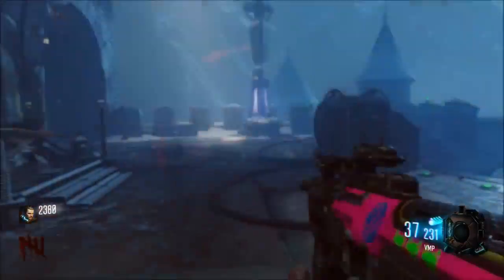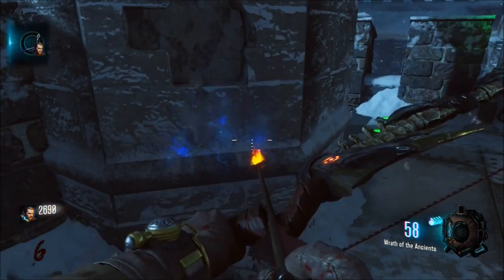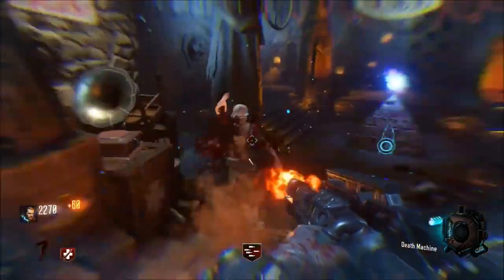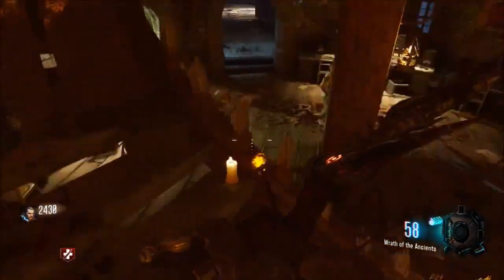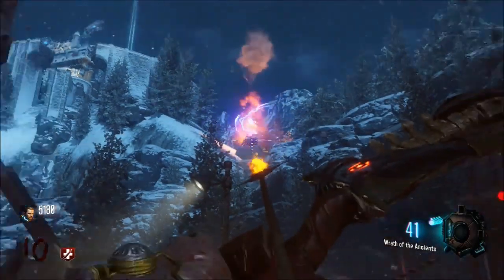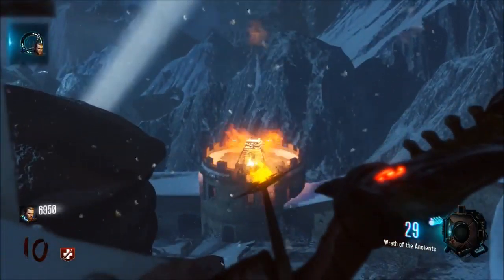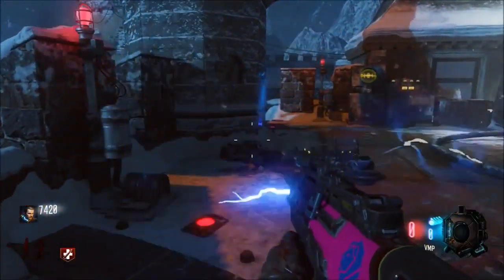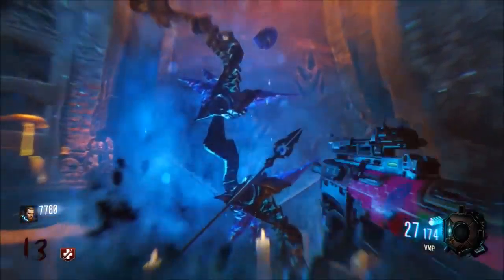How to get the Electric Bow in Der Eisendrache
Here's a tutorial on How To get the Electric Bow in Der Eisendrache
Hope It help's and comment what you'd like to see next!